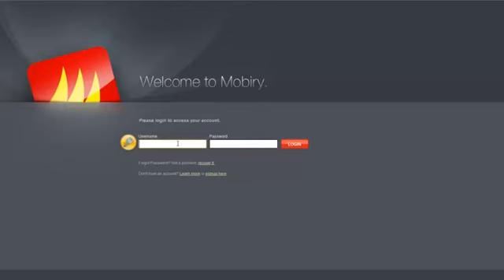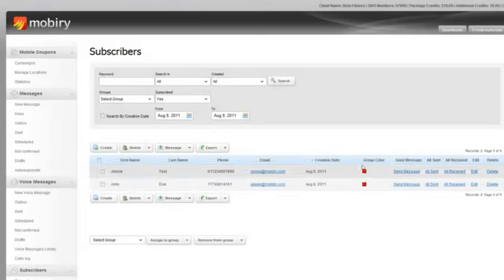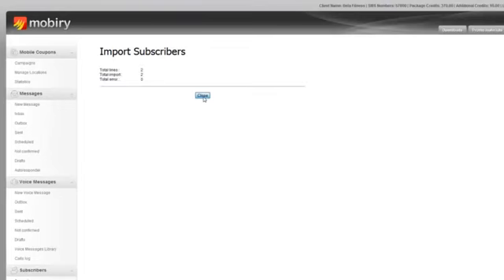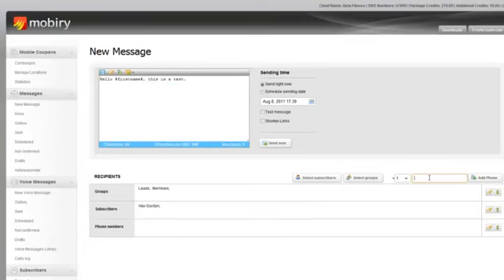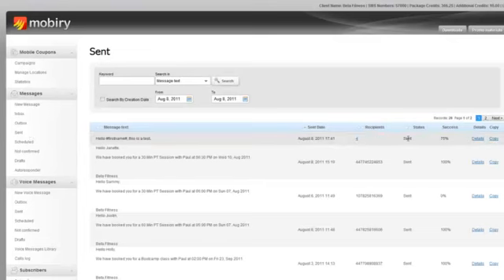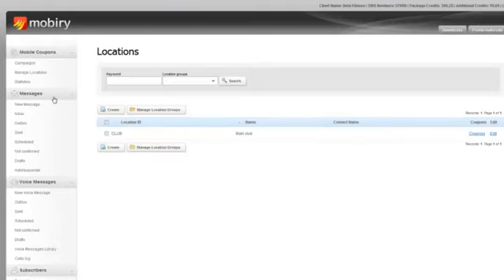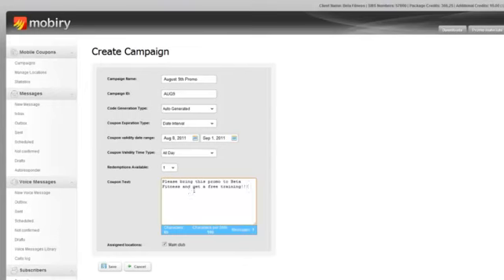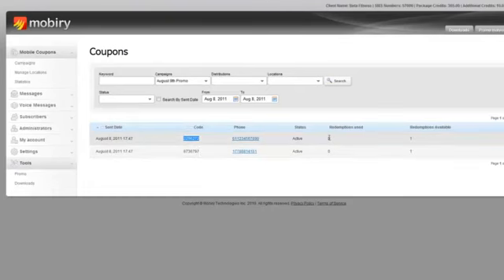How to use Mobiry SMS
IN this video you can learn more about using the Mobiry interface for sending SMS and SMS campaigns and coupons